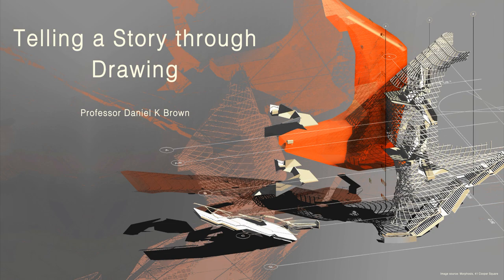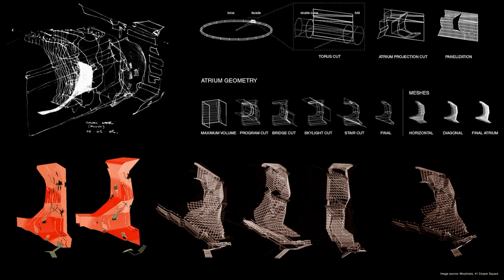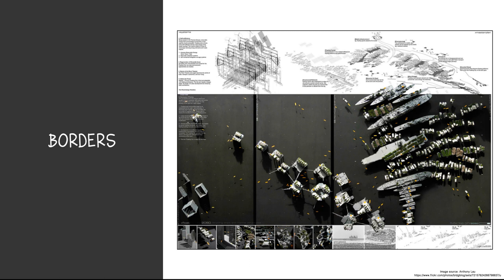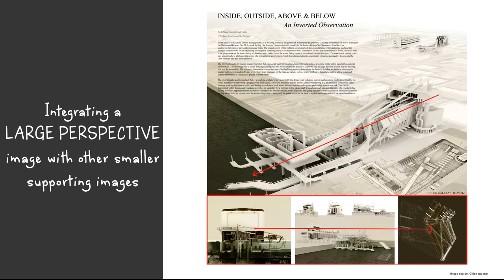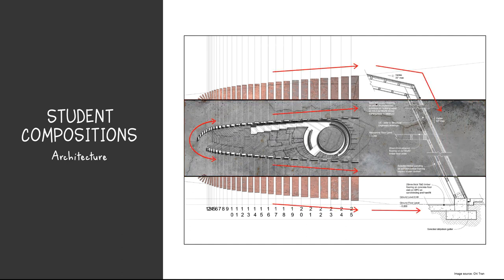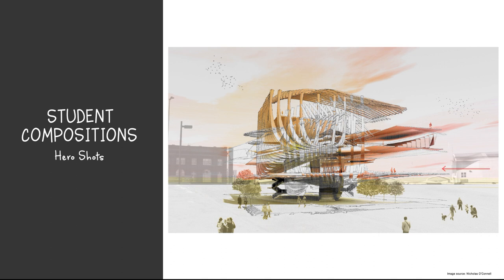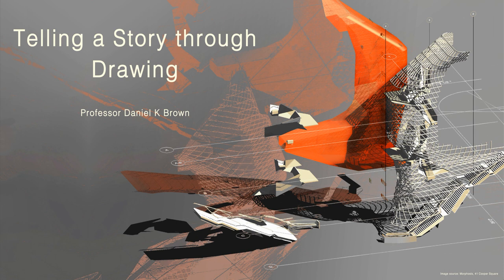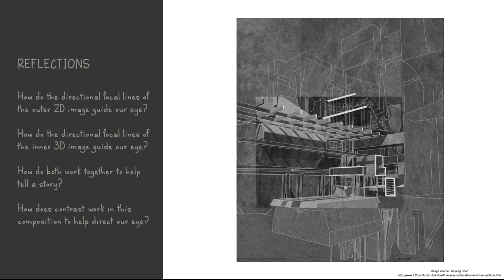Telling a Story through Drawing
To Tell a Story through Drawing, you should begin by carefully writing down everything you wish to say about your design. The layout of your drawings should then be composed explicitly so that the composition naturally leads the eye from the drawing that represents your first sentence, sequentially, to the drawing that represents your final sentence. In this way, the visual sequence of your composition becomes your guide when you have to present a design project, and it naturally reminds you about what you need to say – in the order that you want to say it. But even more important, the composition will tell your story to a viewer even if you are not there in person to tell the story yourself. To hold people’s attention, the composition needs to be dynamic as well as sequential. In previous lectures, you have already learned seven of the basic rules of composition.

You have learned:
• the one-third rule, and
• the importance of having a large variety of content types in a range of proportions with plenty of space in between.

You have learned that:
Our eye will be drawn to:
• complementary colours;

Our eye will typically go first to:
• Warm colours and then to cool colours; and

Our eye will typically follow:
• Lines and shapes that imply direction.

From experience, we also know that:
Our eye will usually go to:
• Larger images, and then move to smaller ones; and

• High contrast areas and then to low contrast areas.

So to Tell a Story through Drawing, these are the basic rules for how a story can be told in a dynamic way rather than a static one. But the next step is to hold the viewer’s attention, actually seducing the viewer to want to see our story unfold. And to hold the viewer’s attention, there are five additional guidelines that will help: Add interest. Tell your story by mixing your media, so that the story is told through multiple voices. Add dynamic direction. Tell your story by guiding the viewer’s eye around the page, rather than simply across it. Add a strong ending. Tell your story by beginning AND ending with alluring images. The ending of the sequence is just as important as the start. Add the unexpected. Tell your story by inviting the viewer’s eye to discover even more as they come closer to your layout. For example, an area that may appear simply black from a distance, might be revealed to contain intriguing new details in the darkness as you come closer. Black should never simply be black; it can be a combination of dark colour, lines, textures and hidden images – all of which can add meaning to the tale you wish to tell. And finally, Add mystery. Tell your story by leading the eye through your image sequence and ultimately beyond the field of view, making the viewer believe that there is indeed even more to see beyond the edge of the page.

Daniel K. Brown is Professor of Design Studio at Victoria University of Wellington, New Zealand.